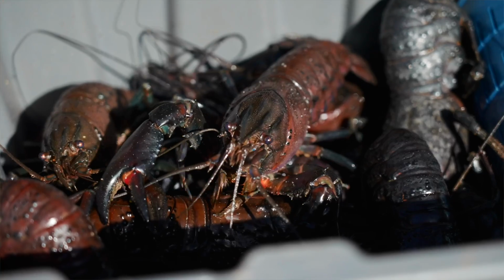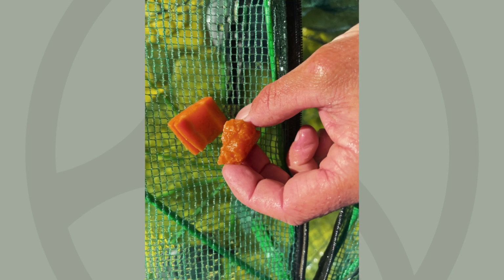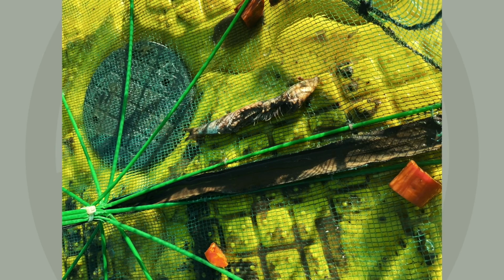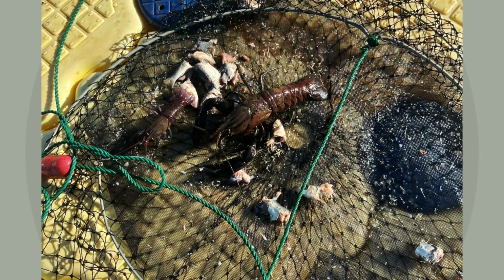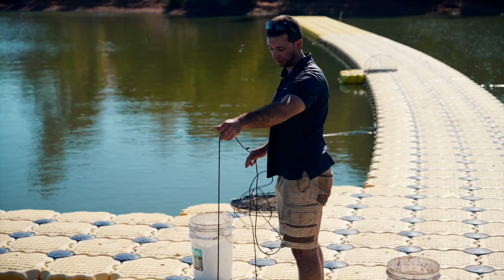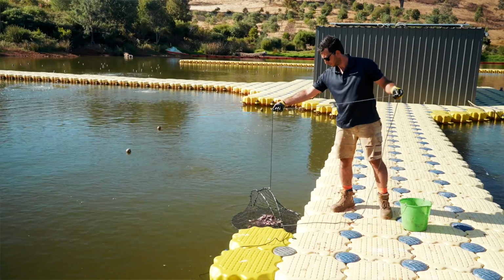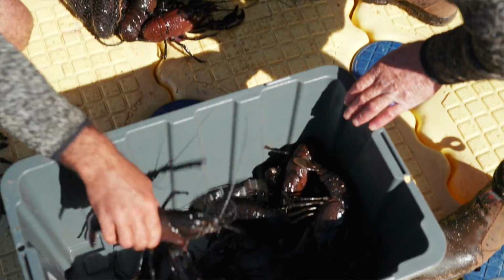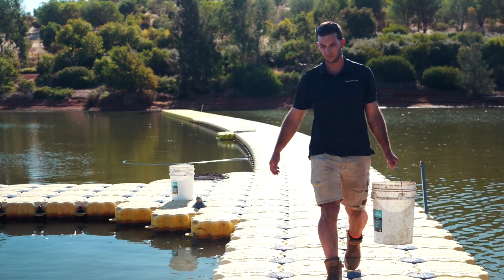Marron food experiment - what can we feed them?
In this video Jo and Darren discuss the recent feeding experiment we conducted with our marron in our dams.
We currently feed our marron pellets, but encourage research to discover further information and insights on these mysterious freshwater crayfish.
This is the first of many feeding experiments we want to try, in hopes we can create the best marron pellet possible in both nutrition and density.

At Bangadang, we are trying to understand the ecology of growing marron in dams, their natural habitat, whilst focusing on increasing densities and producing a consistent supply.

If you are interested in marron and want to be apart of diving into unknown territory, please subscribe to keep updated and let us know in the comments what you wish you knew about marron!